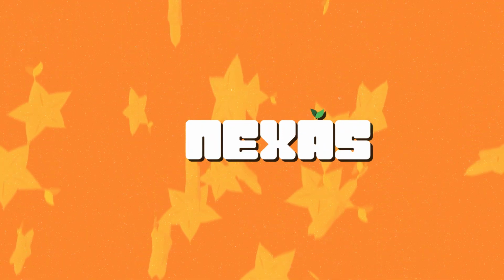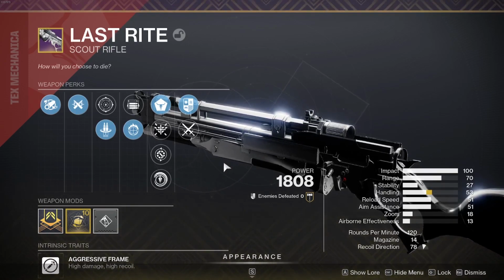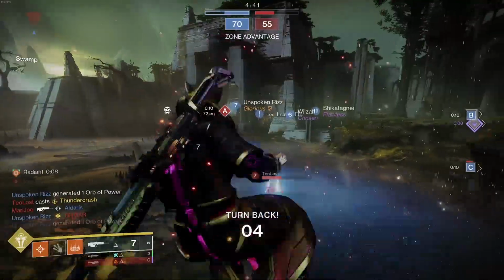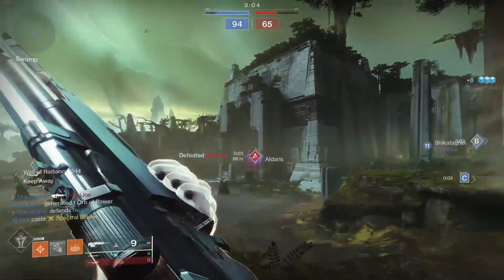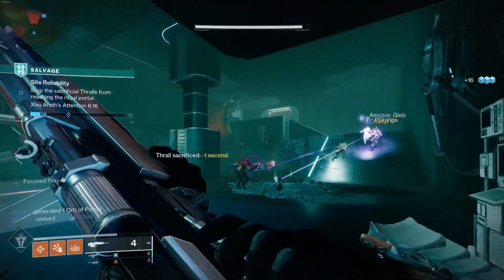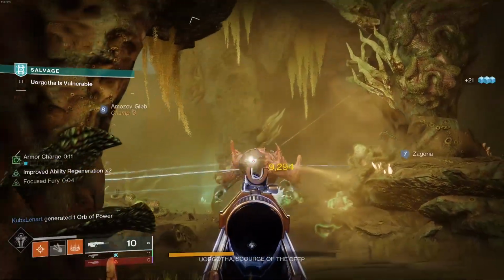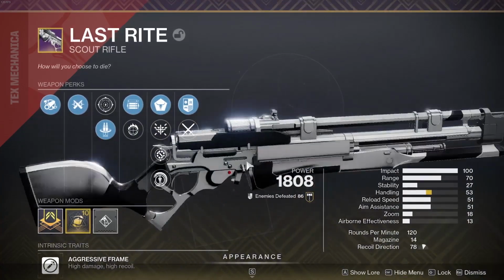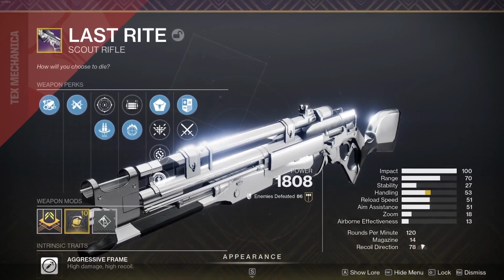LAST RITE............... MORE LIKE LAST SHITE!!!!!!!!! Last Rite review - Destiny 2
Season of the deep is upon us and with it brings so much new content like ton of new weapons. and one new weapon is the brand new seasonal reward and it is the Last Rite scout rifle!!!

Last Rite review

Last Rite scout review

Last Rite destiny 2 season of deep

Last Rite destiny 2

Last Rite dawning event